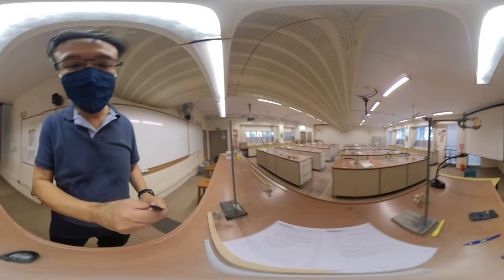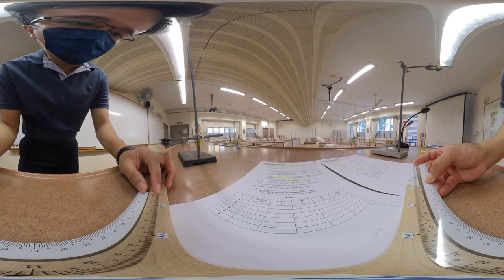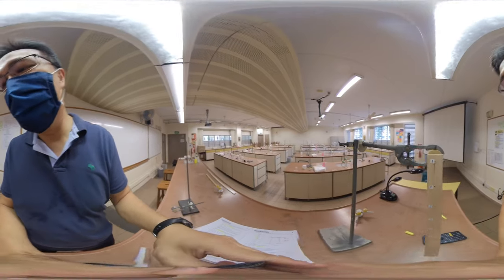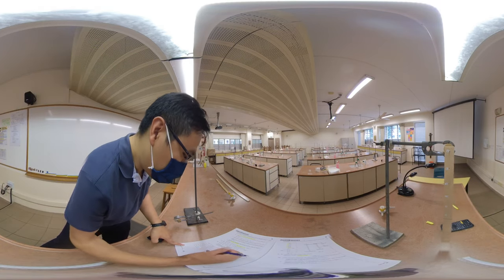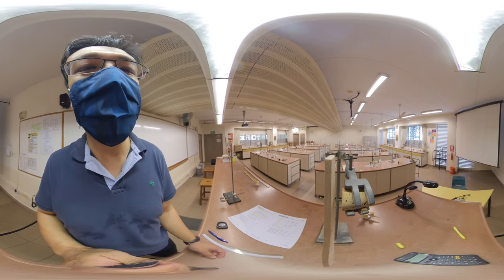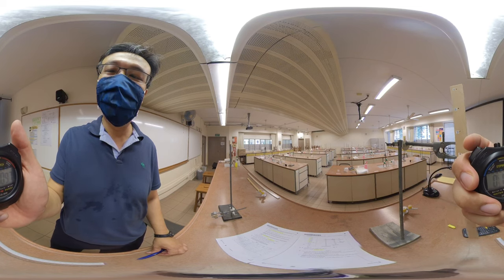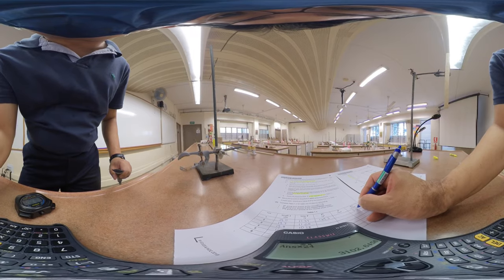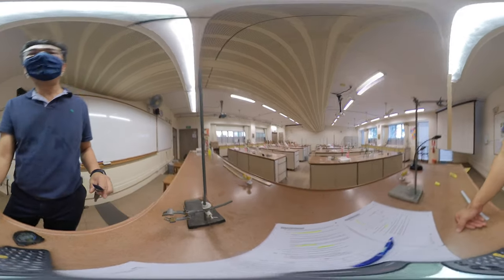VR 360 Virtual Practical - GCE ‘O’ Level Science Physics 2019: Plank Pendulum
VR 360 Virtual Practical - GCE ‘O’ Level Science Physics 2019: Plank Pendulum by Mr. B!